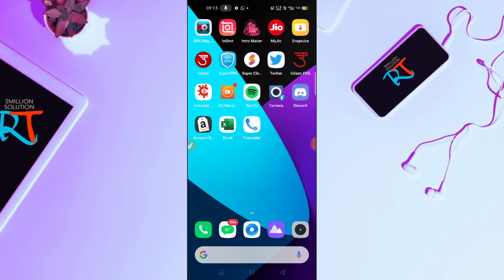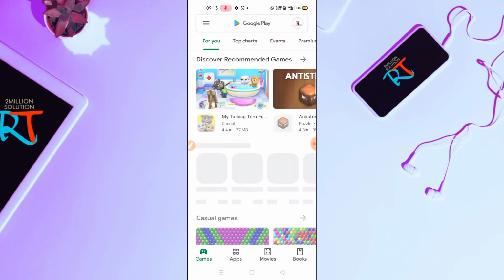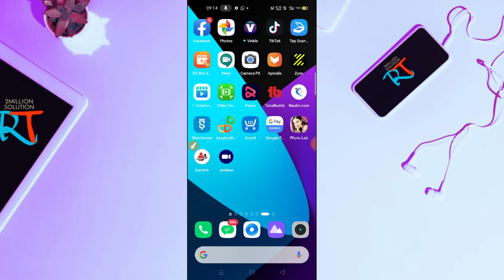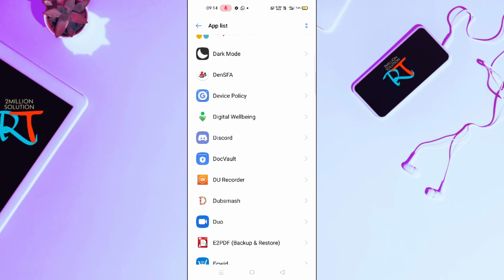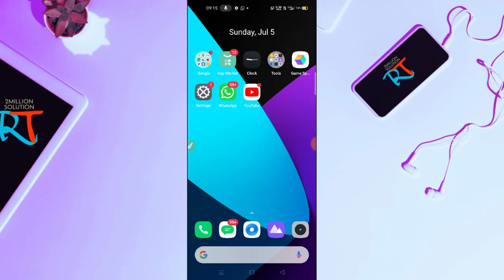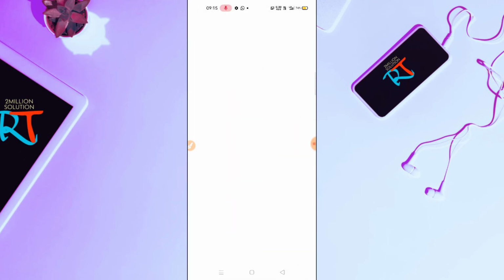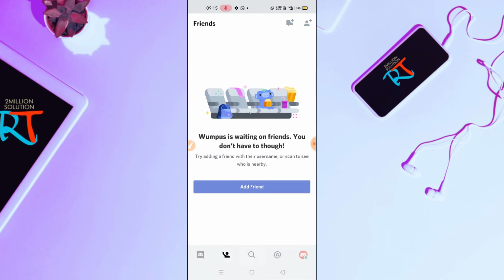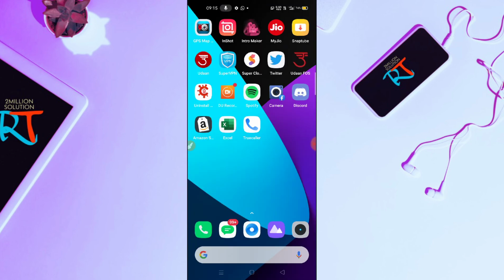Discord App Not Working Problem Solved || How To Fix Discord App Not Working Problem Solved